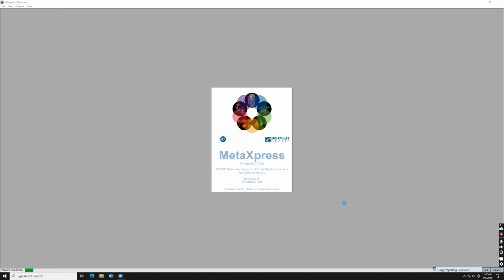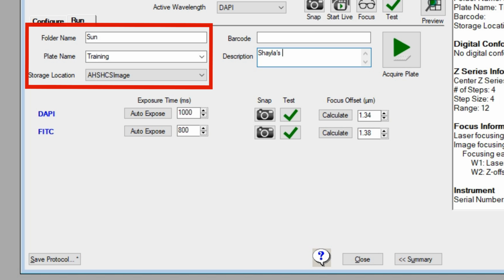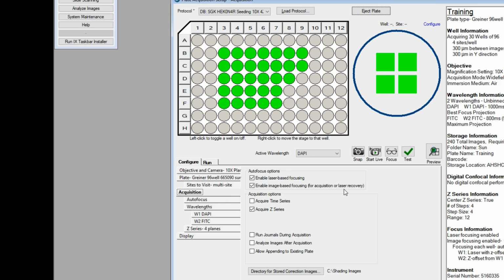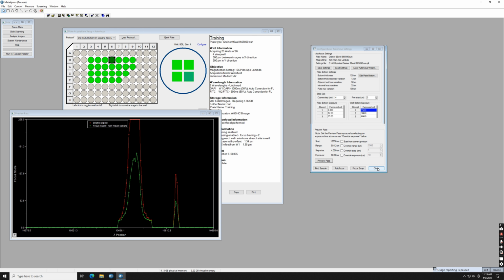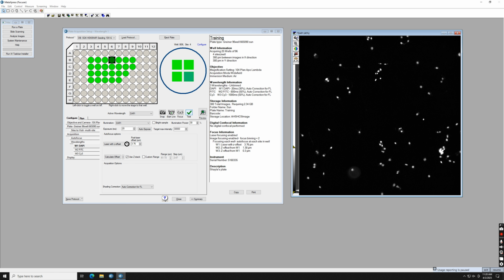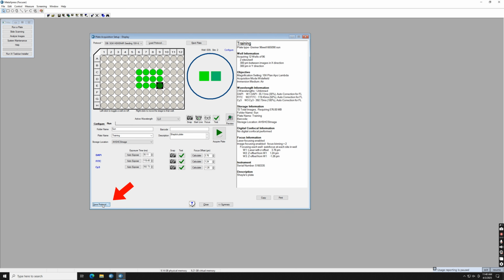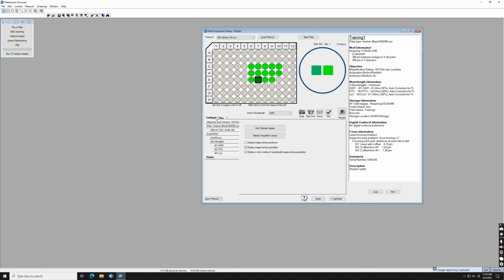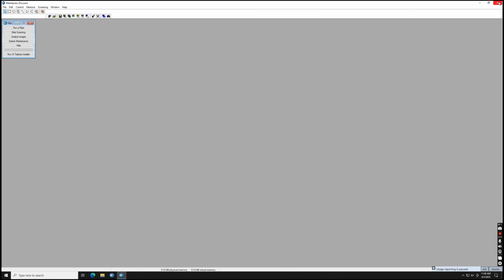HCS ImageXpress: Basic use tutorial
This tutorial provides information about the basic use of the High content systems ImageXpress microscope.

Credits: Dr. Xuejun Sun and Dr. Tatjiana Golovin